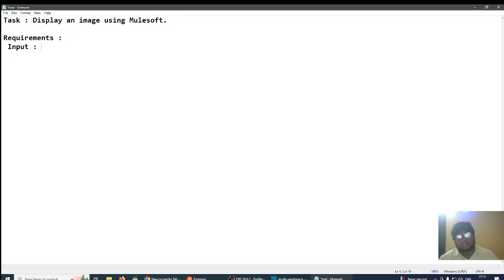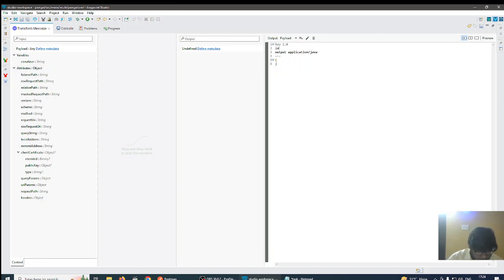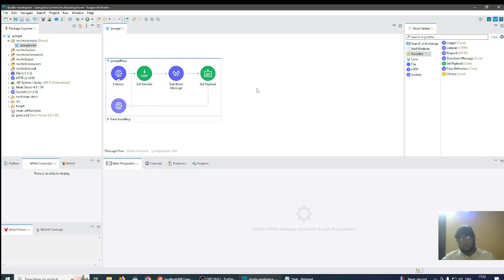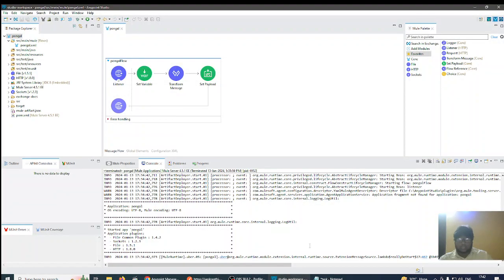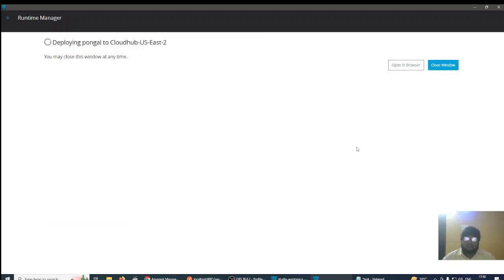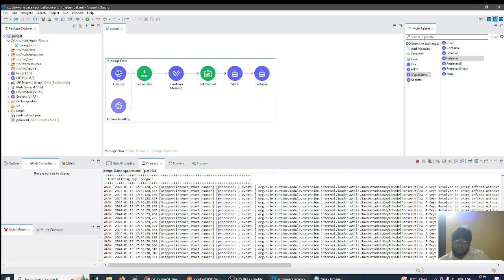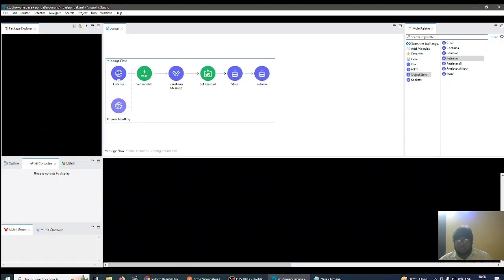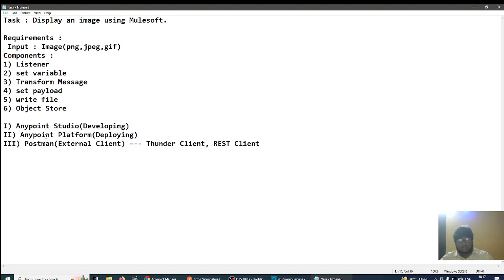|| Displaying an Image using Mulesoft || base-64 || Sending Happy Pongal Wishes using Mule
Displaying Sankrathi wishes Image(png,jpeg,gif) using Mulesoft